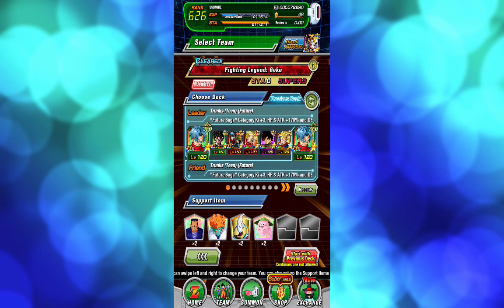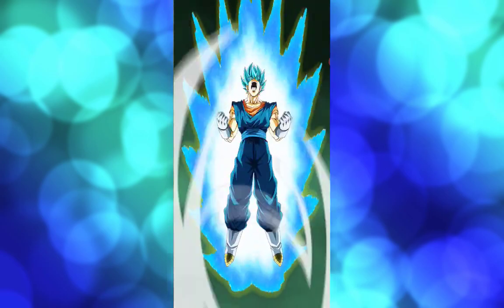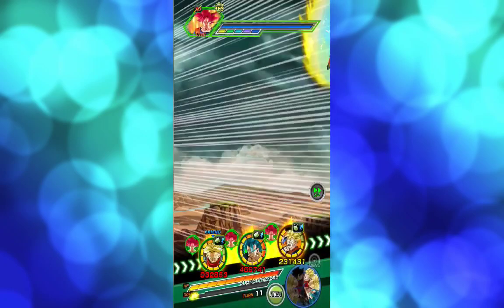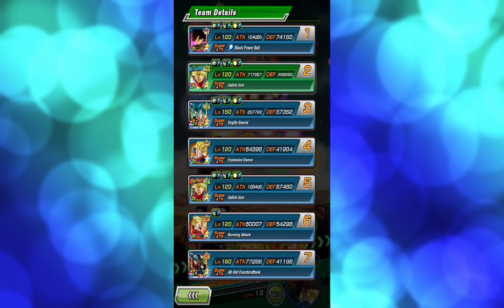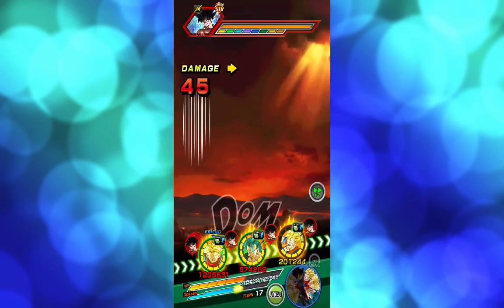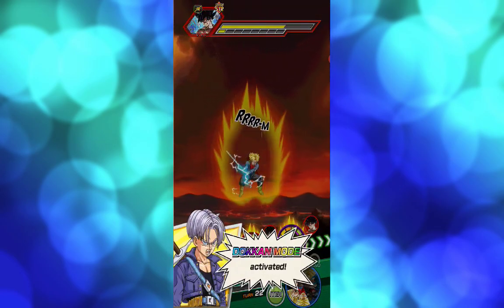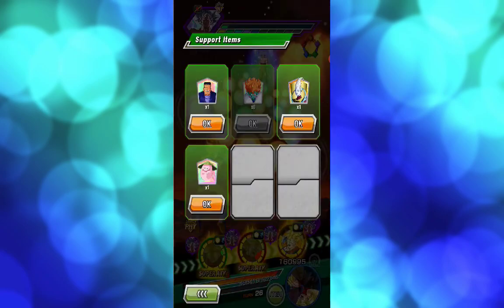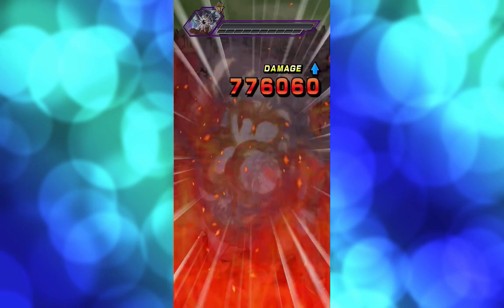FUTURE SAGA VS THE LEGENDARY GOKU EVENT | DBZ DOKKAN BATTLE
What's up everyone and welcome back to another DOKKAN BATTLE video and today I'm taking on the Legendary GOKU event and this time it's with the FUTURE SAGA category as always I'll go over the units that I'm using in the video and how they will help me beat this event. I hope you all enjoy today's video and found it to be helpful if so be sure to smash the LIKE button, also if your new to the channel and haven't already SUBSCRIBE be sure to hit that because there are more DOKKAN BATTLE video to come, and don't forget to hit the bell icon to stay notify when I upload a new video.